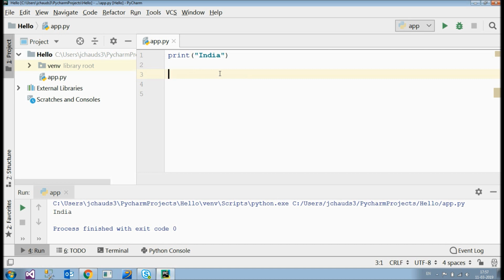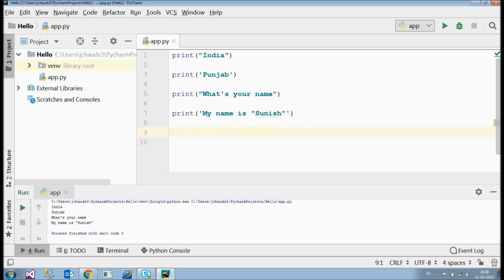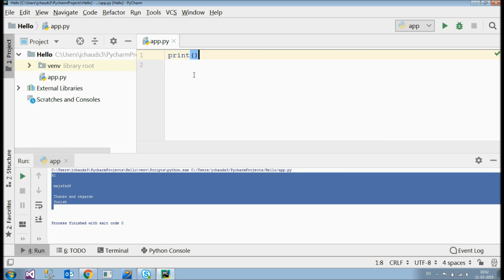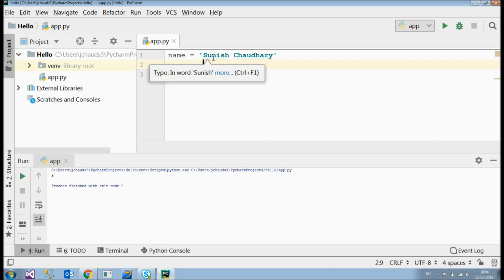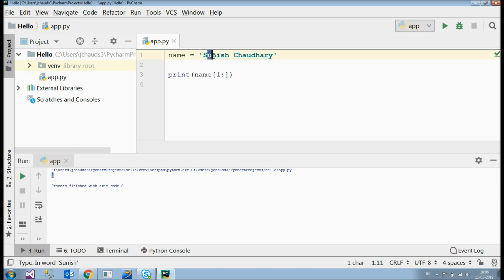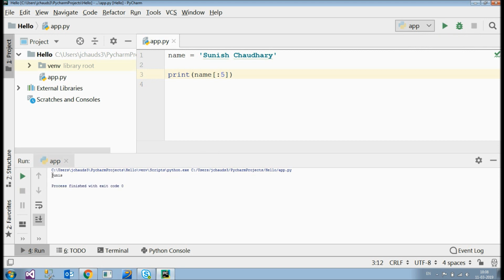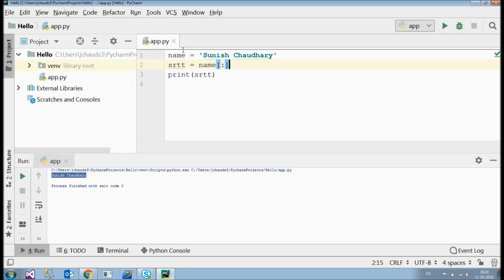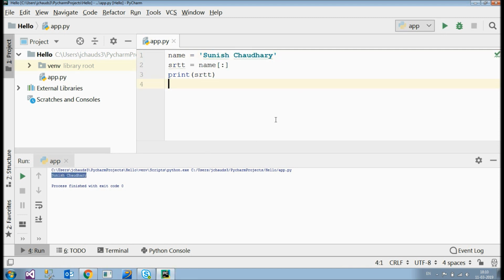Strings basics, finding sub-strings, negative indexes, copying strings - Python tutorial | Team MAST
Starting with the very basics of strings i.e how to create strings in python, using of single or double or triple quotes depending upon the use cases. I have also explained how to get a particular character from a string placed at a particular index.
Using negative indexes to get characters from the end of the string.
Finding out sub-strings i.e a particular range of characters from a given string.
Also how to copy or clone a string in to another string.
Finally I have discussed an example as a practice exercise.